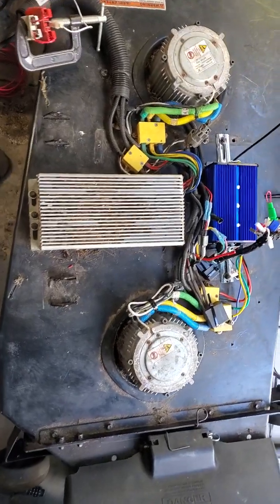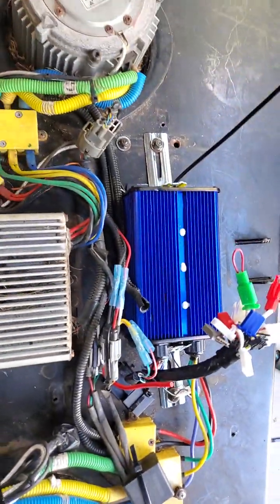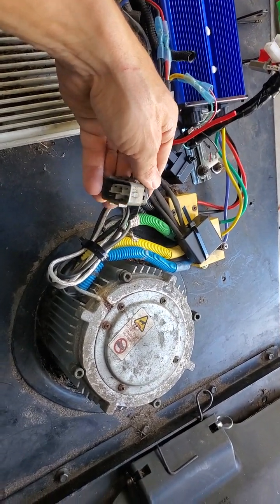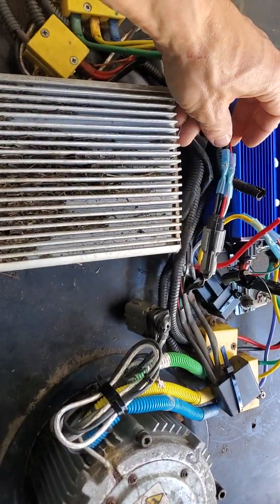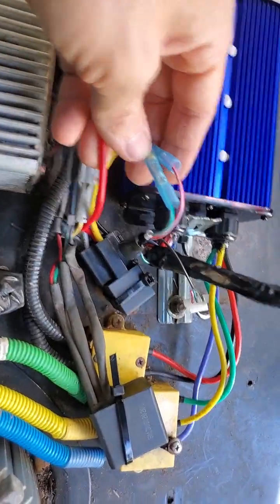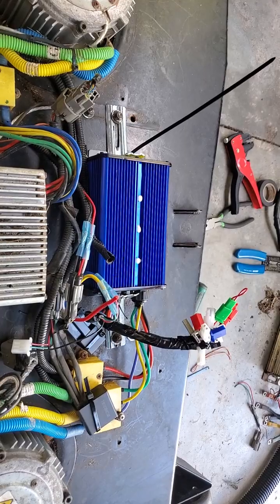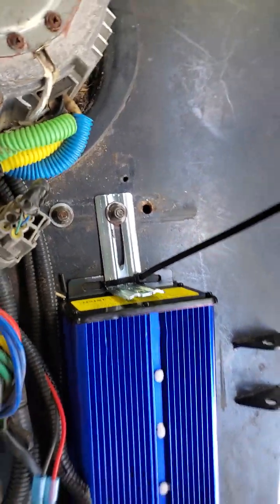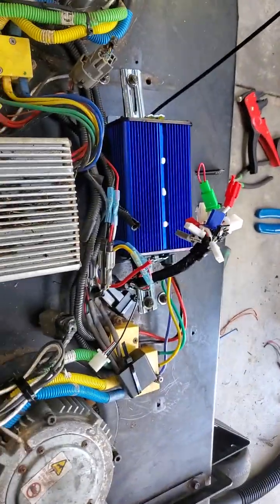Raven MPV 7100 Mower Deck one side not working repair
One side of the mower deck stopped working. The motor controller has burnt up and it was impossible to find a replacement so I try to generic one and it worked with a little bit of finesse.

controller used.

I tested the mower and mowed for at least an hour and it seemed to work fine.